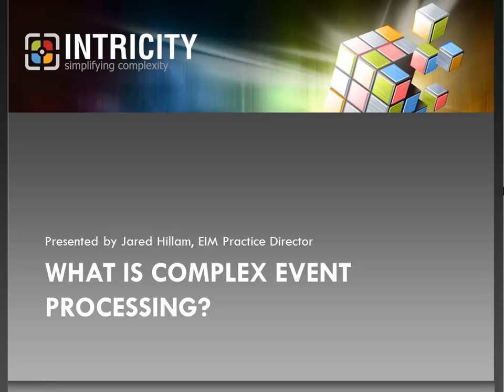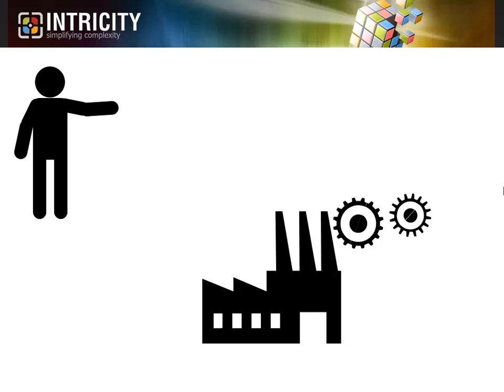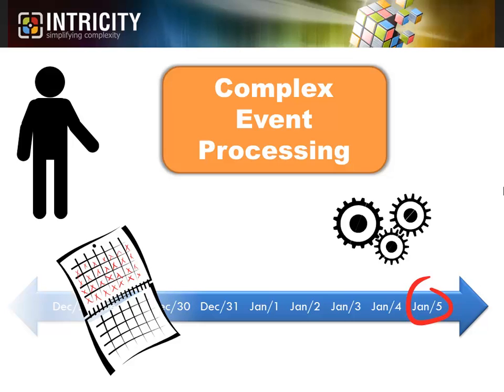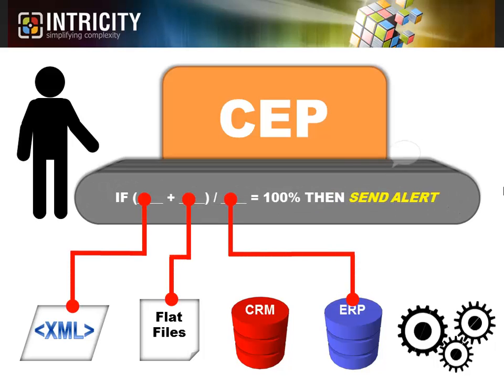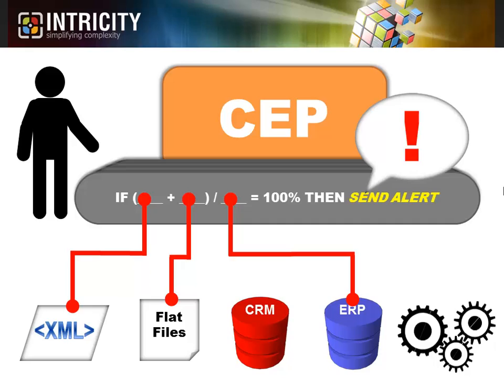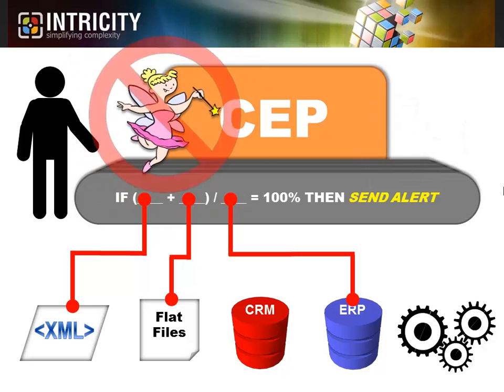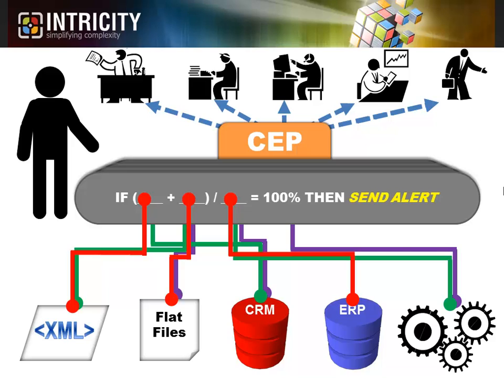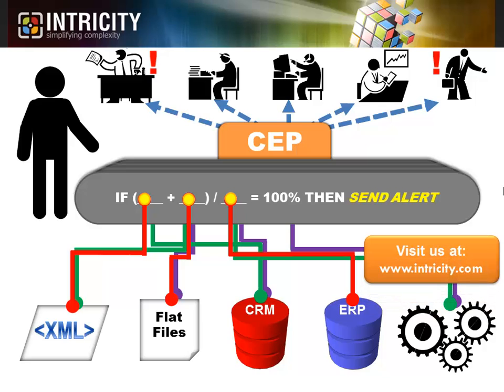What is Complex Event Processing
Processes in organizations sometimes break, often with little consequence.  However, at times a broken process can lead to a catastrophe.  A Complex Event Processing engine allows organizations to look out for these risky events and provide meaningful alerts.  Come see Intricity's video on Complex Event Processing and see if it might be a good fit for your organization.